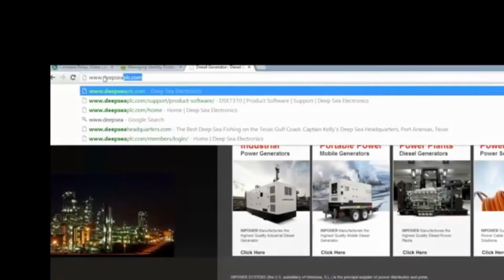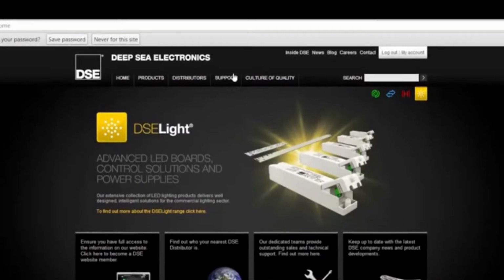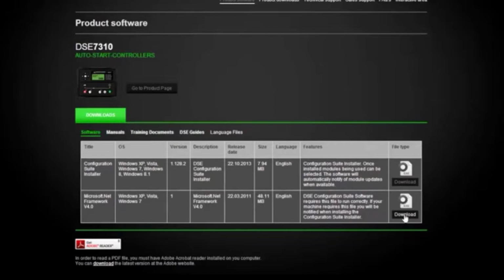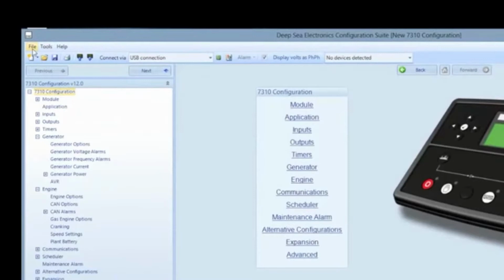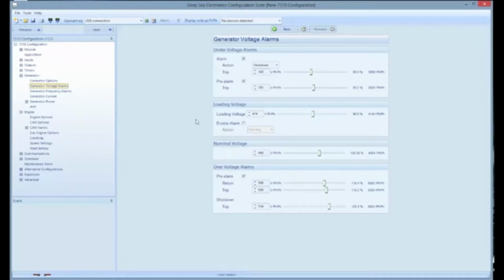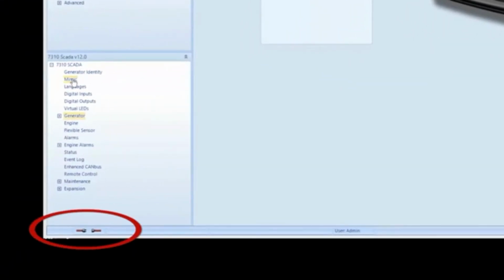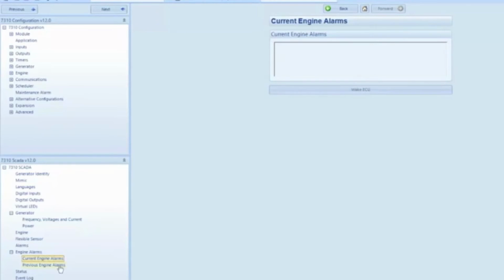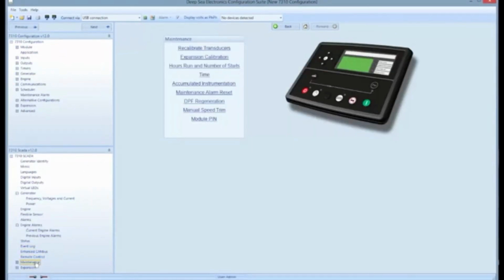DSE software download